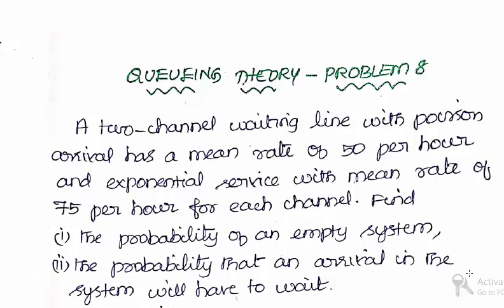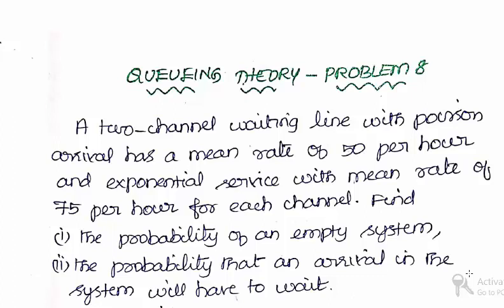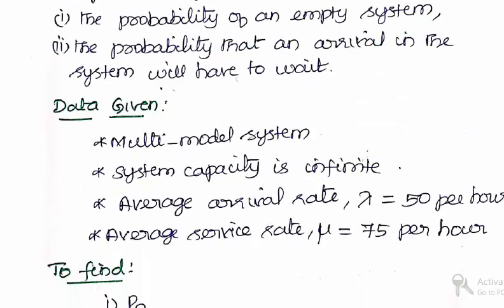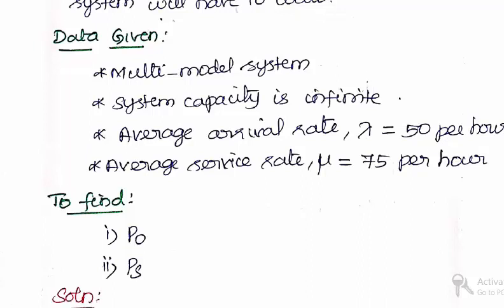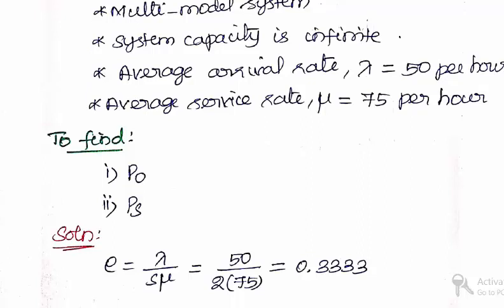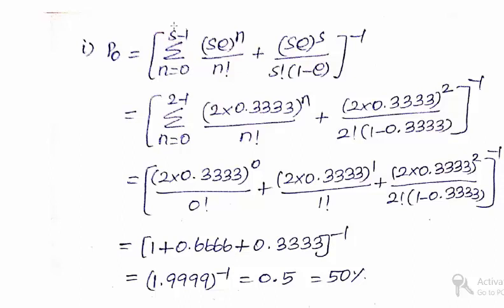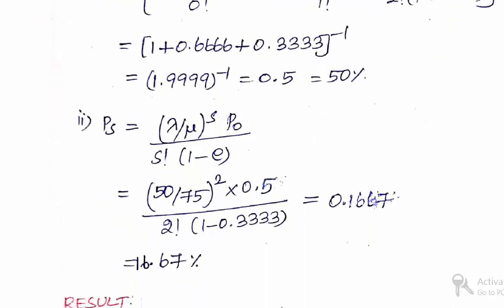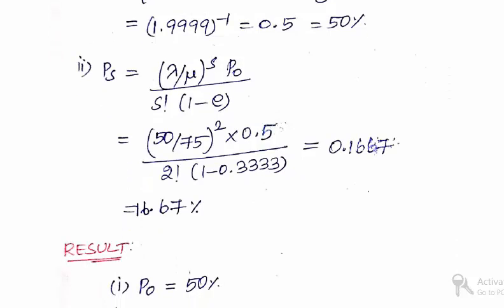Queueing Models - Problem 8